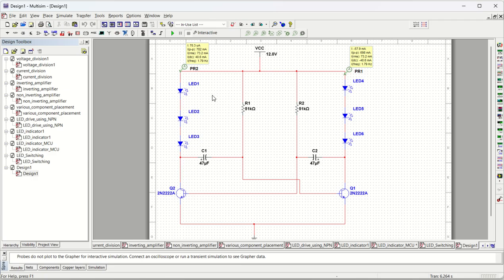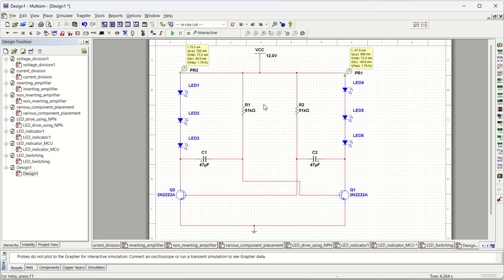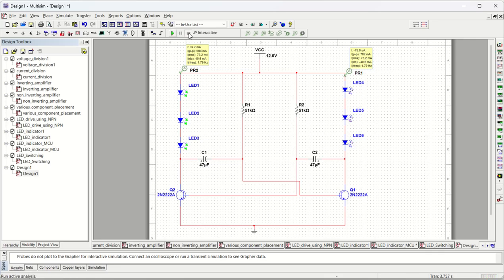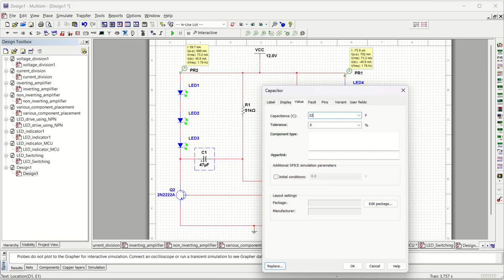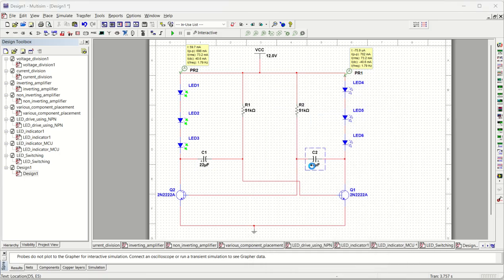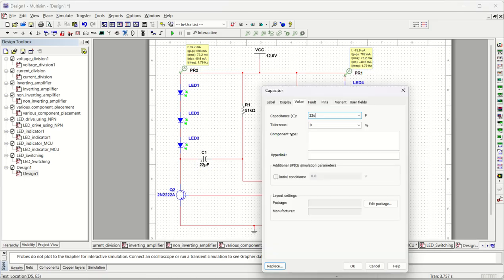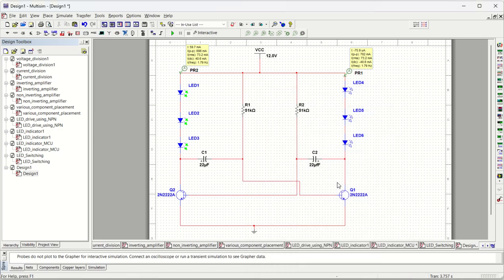001c: LED array switching simulation in Multisim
How to circuit to switch on/ switch off an LED array in Software?
Simulate an LED in schematic design software.

In this video:
☑️ Description:
Schematic design training and simulation in NI Multisim
How to ON/OFF LED in software

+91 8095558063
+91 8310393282